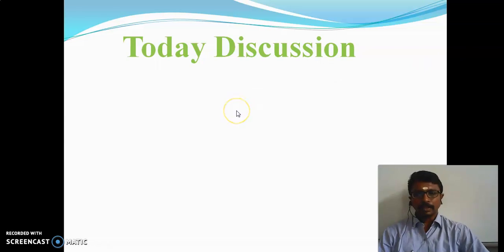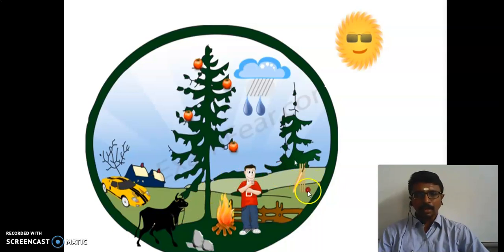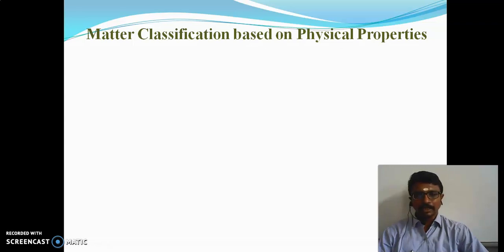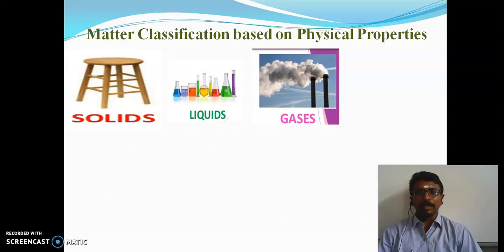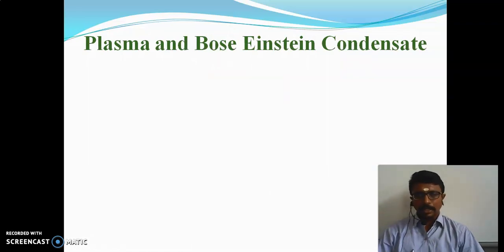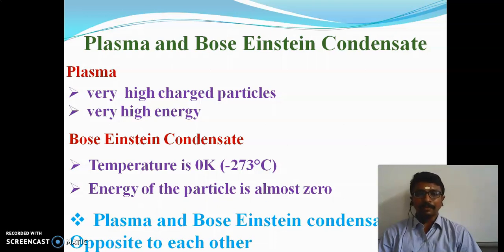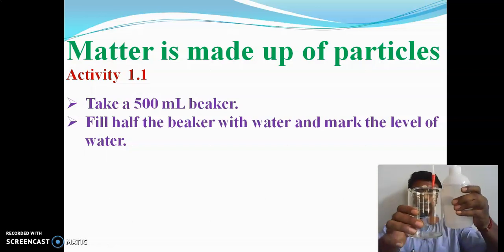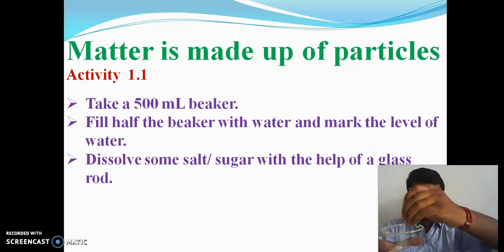GGVS9 SSC C1 MATTER IN OUR SURROUNDINGS P1